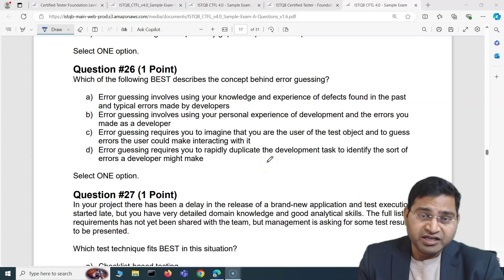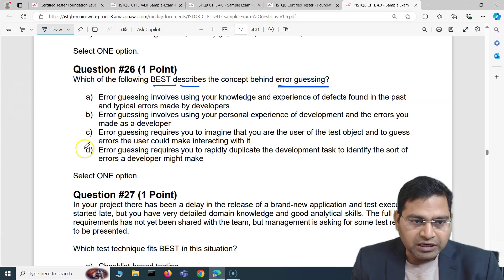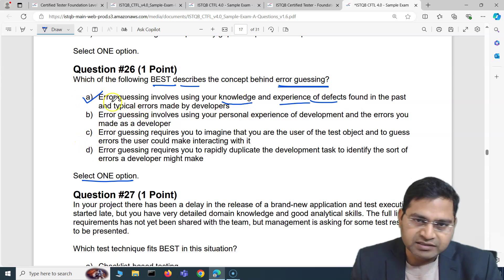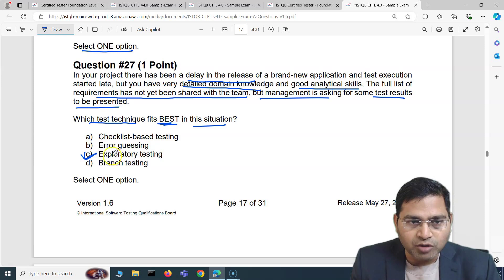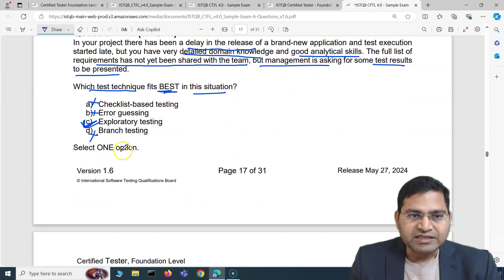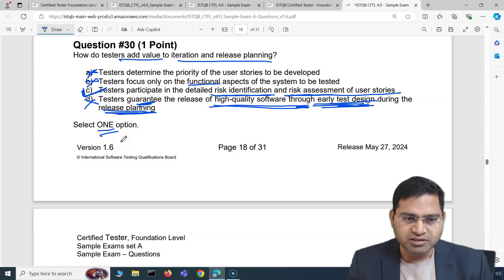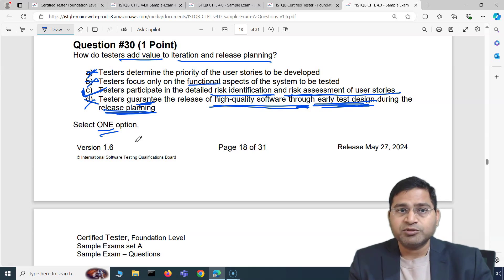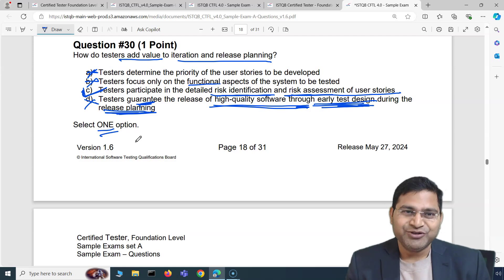ISTQB Foundation (CTFL) Exam Questions and Answers Explained | Part #6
Find the links to courses of important skills required for Software Testers:

1️⃣ Software Testing Fundamentals (If possible complete ISTQB Foundation certification)

3️⃣ Learn Jira and Confluence

7️⃣ Learn Basic Linux Commands (Course coming soon)

8️⃣ Learn Web Automation (Selenium with Java, Selenium with Python, Karate Framework, RobotFramework, Cypress etc., anyone of these will solve the same purpose of web automation)

9️⃣ Learn Cloud Computing Basics (Tutorial coming soon)

1️⃣1️⃣ Prepare Resume which gets Shortlisted

Non-Technical Skills
1️⃣ Growth mindset
2️⃣ Analytical and logical mindset
3️⃣ Interpersonal skills (Communication, Listening, Negotiation, Persuasion, Influencing etc.)
4️⃣ Time management and project management
5️⃣ Willingness to learn continuously